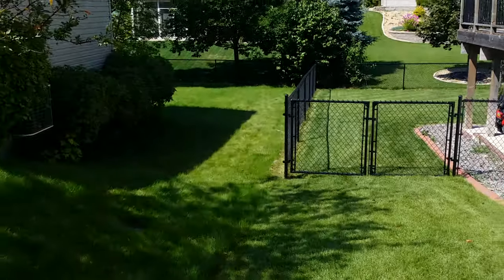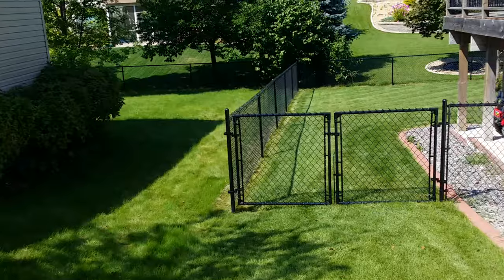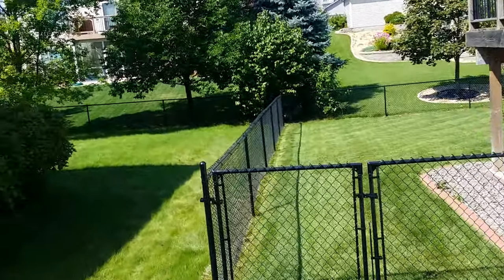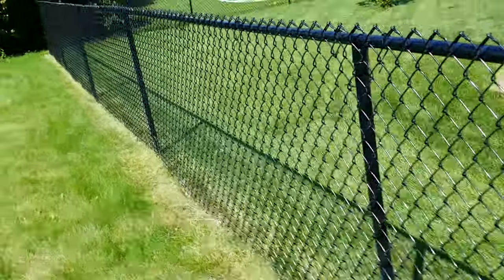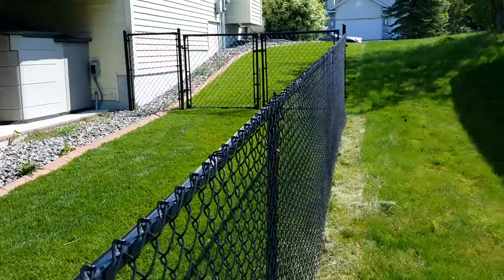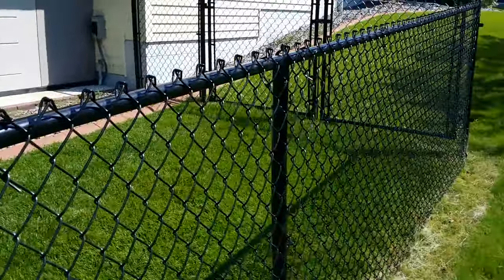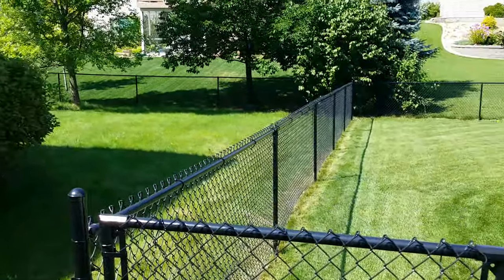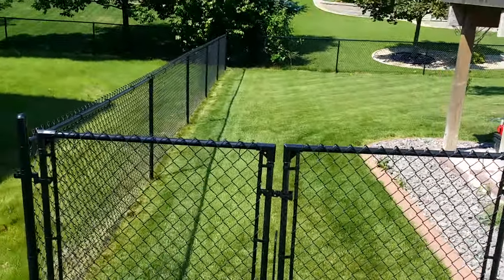Northland Fence Black Chain Link Fence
Most chain link fences are installed in one day. We offer fast free estimates. or call today!